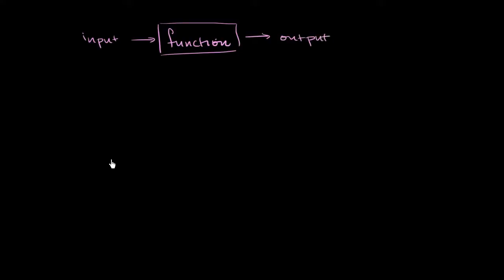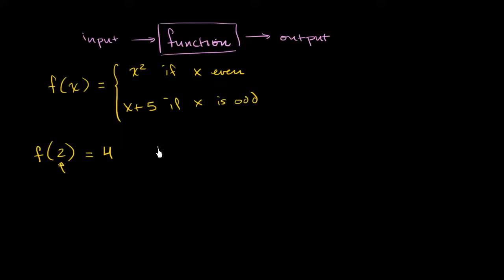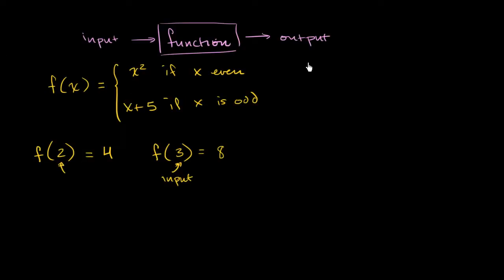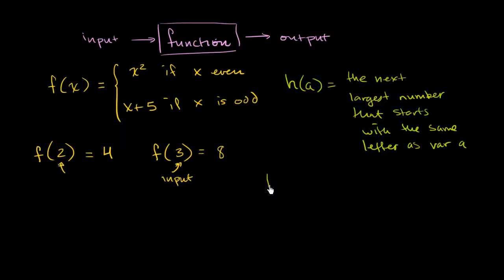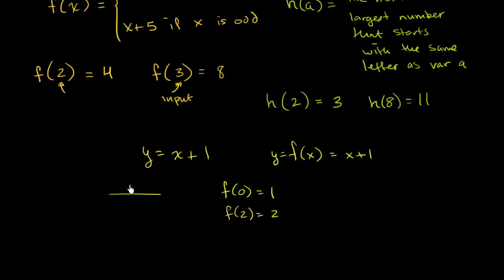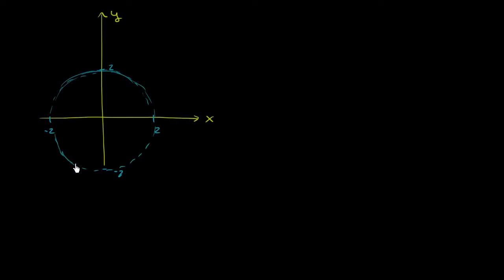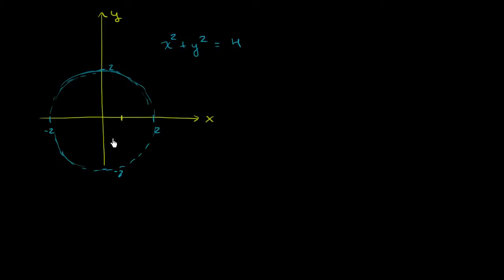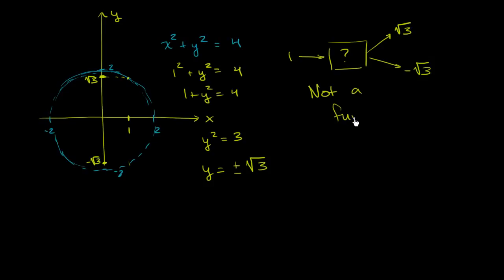What is a function? | Functions and their graphs | Algebra II | Khan Academy